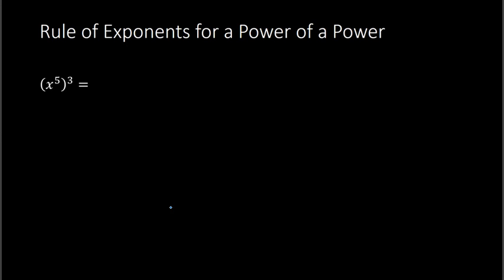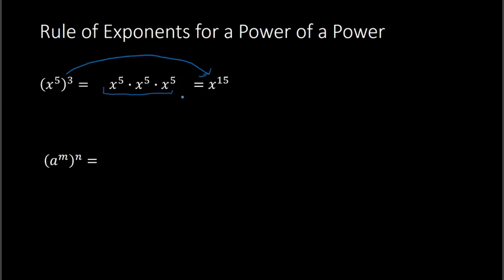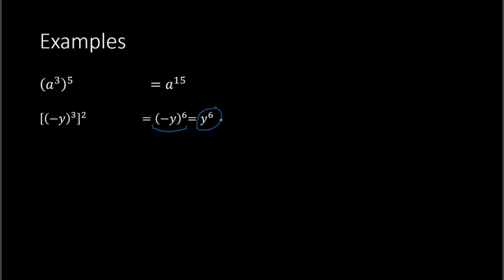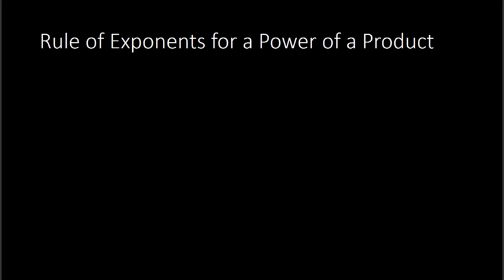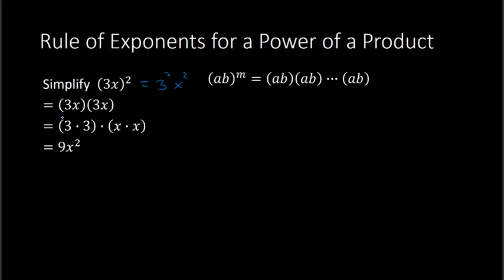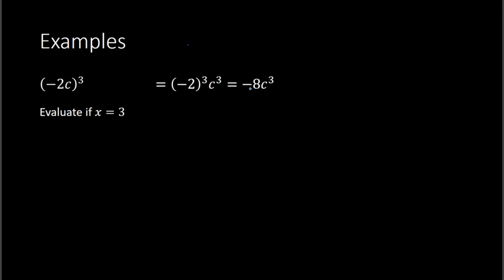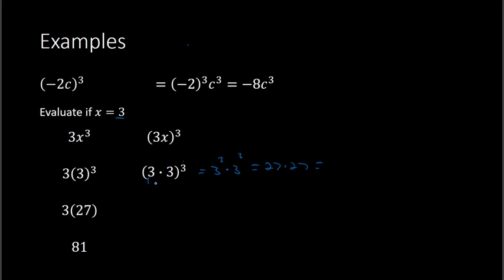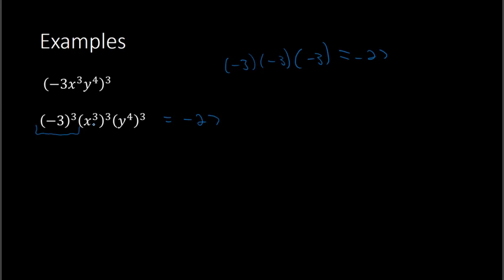Powers of Monomials (Algebra 1)